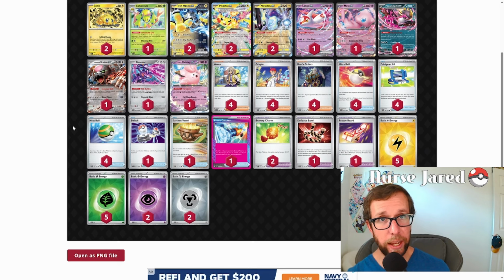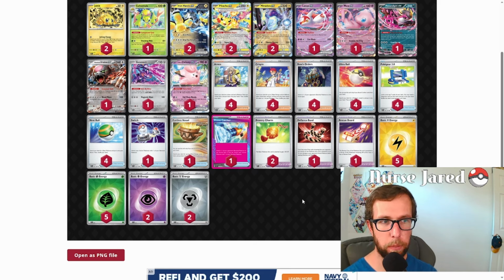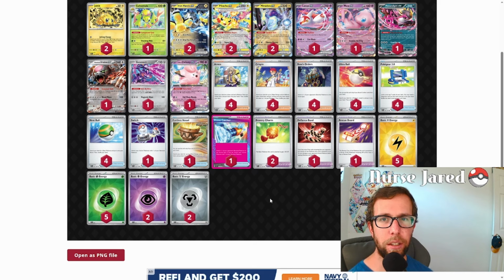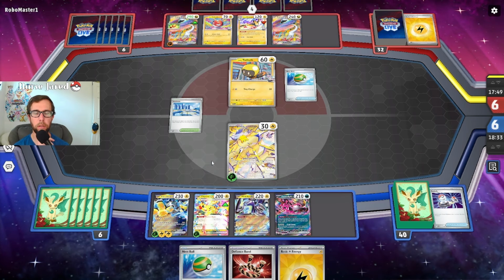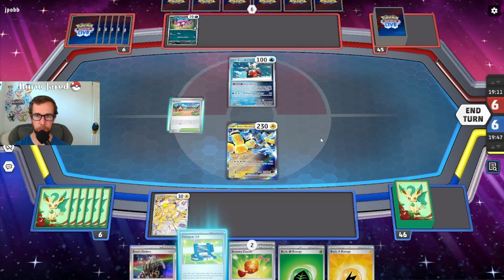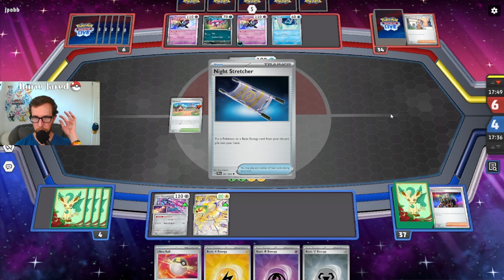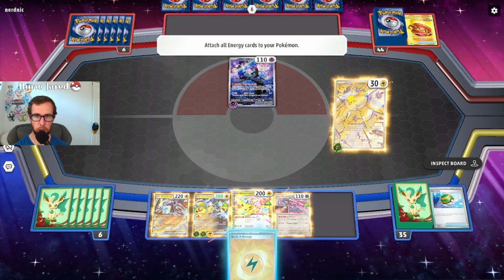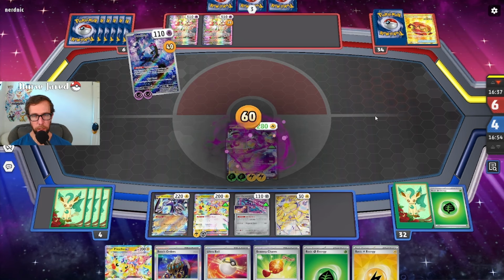Joltik Box got me DAY 2 at NAIC // Guide and Gameplay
In today's video we take a look at the Joltik Box list that got me day 2 at NAIC! Cook all the dragapults and gardevoirs and grimsnarls in your locals with this fast and fun deck!

00:00 Intro
11:03 Iono's Raging Bolt
20:24 Marnie's Grimm
28:05 Nerd's Gardevoir